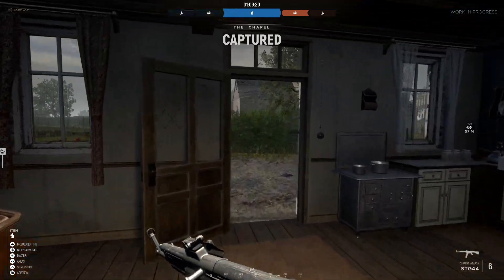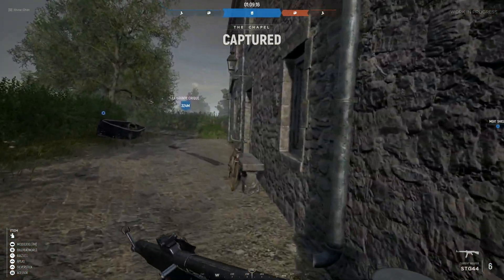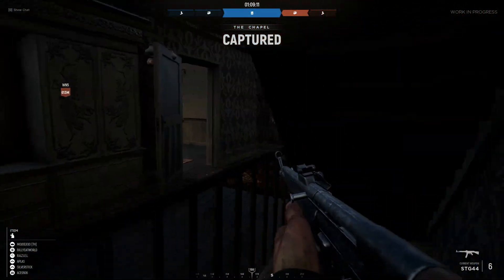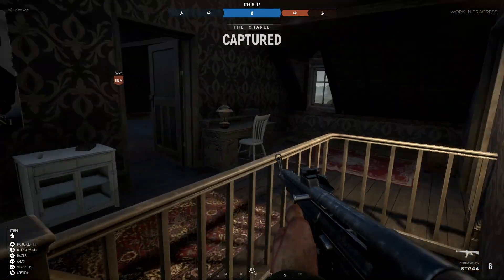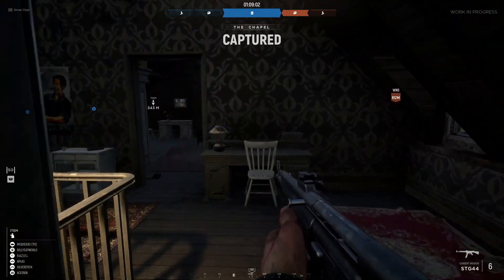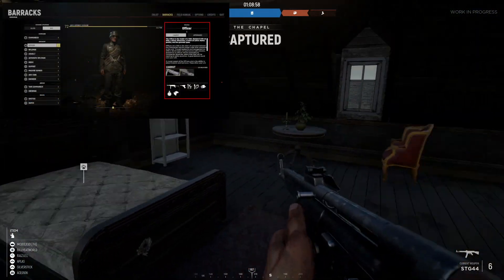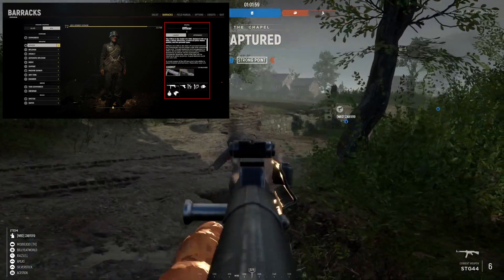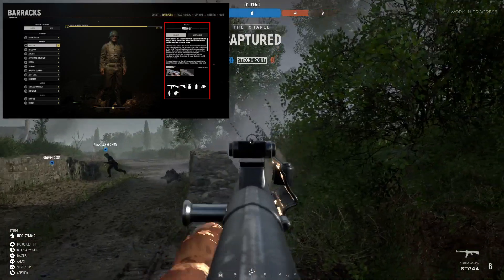LOADOUT SYSTEM Coming in UPDATE 4 - New Details | HELL LET LOOSE (News)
Hell Let Loose is getting a brand new Loadout System in Update 4 this month! Here's a quick first look and all the details you need to know.

GAMING ACCOUNTS

🔹Steam - billyeatworld
🔹Origin - billyeatworld
🔹PSN - billyeatworld
🔹XBLIVE - billyeatworld
🔹Battle.net - billeatworld#1613